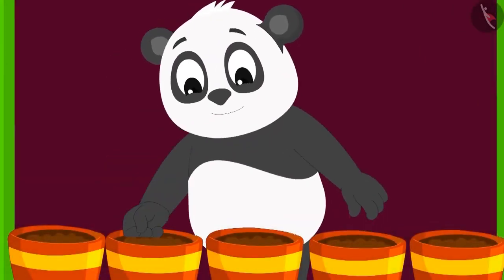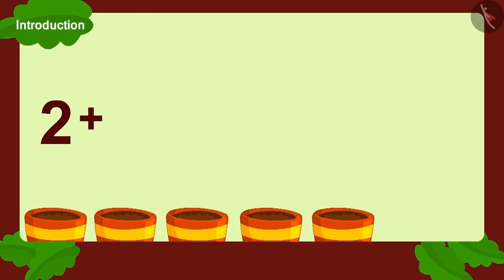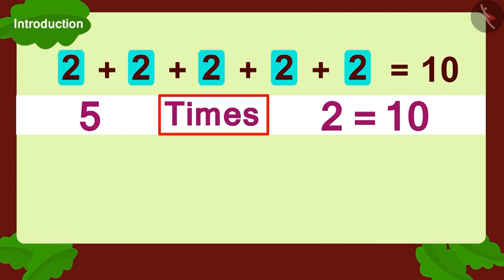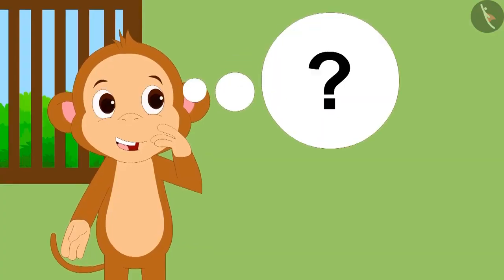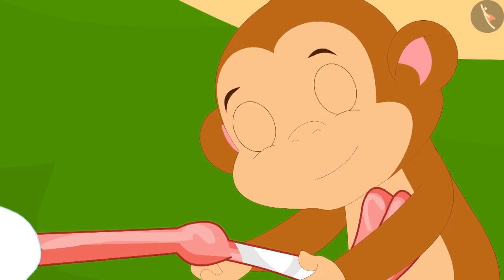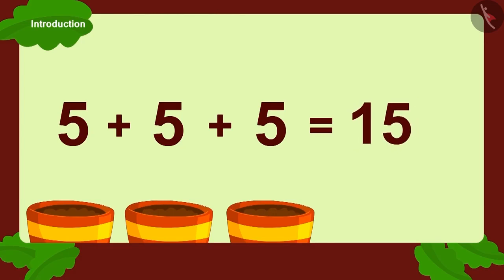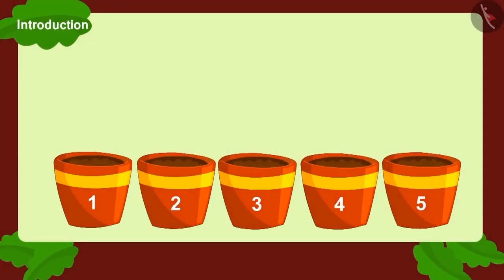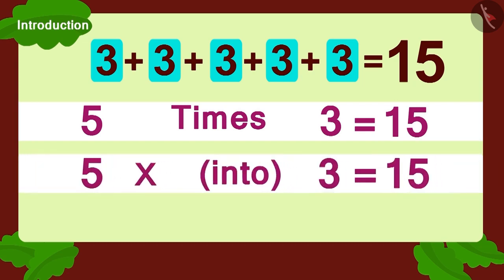Multiplication as repeated addition Part 1-2 || Class 3 || ENGLISH MEDIUM || MANA TV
Subject :  MATHS

Topic  : Multiplication as repeated addition